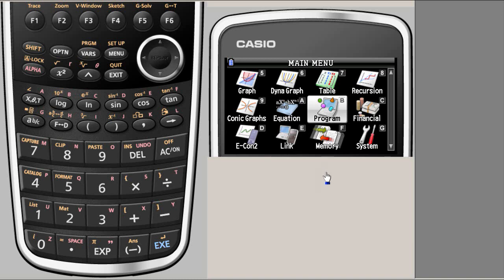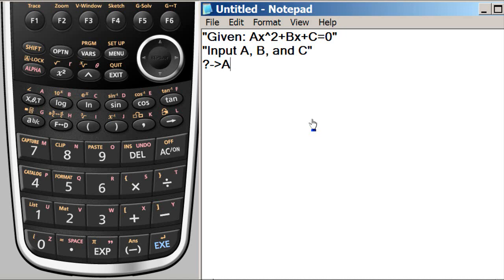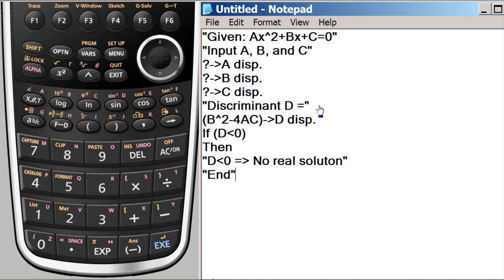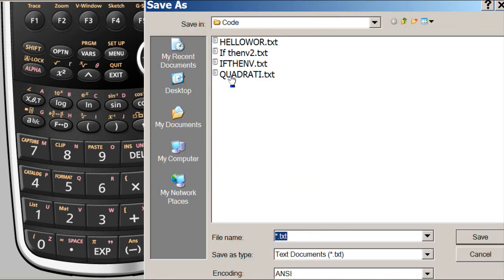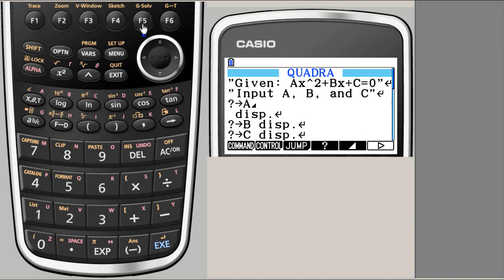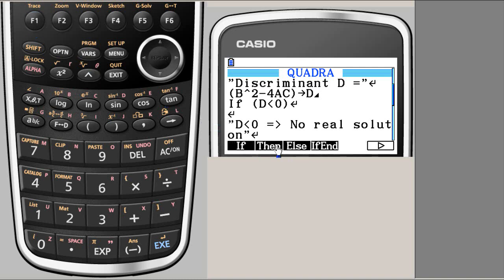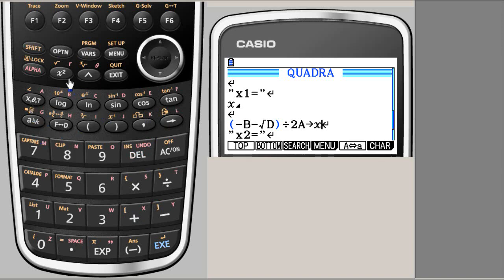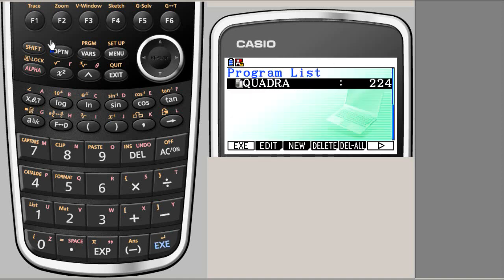14 Programming Quadratic Formula Casio fx CG10 Prizm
As explained in the video title, Background in HS Maths and structure of if-then-else statement is assumed.